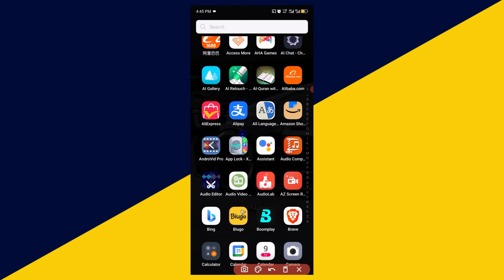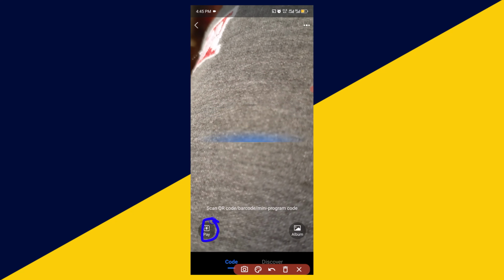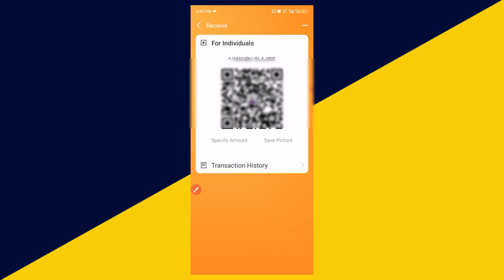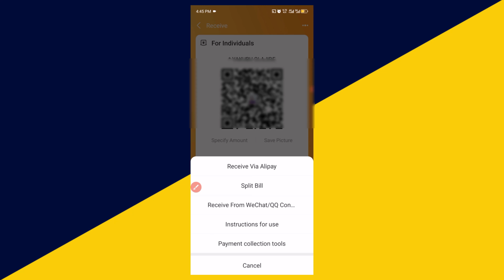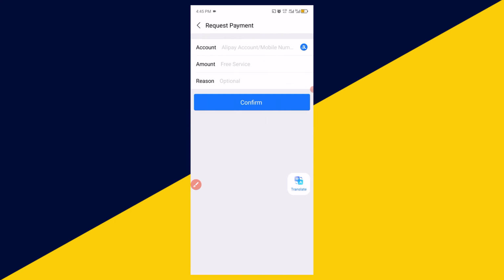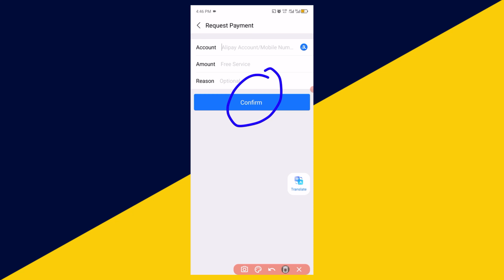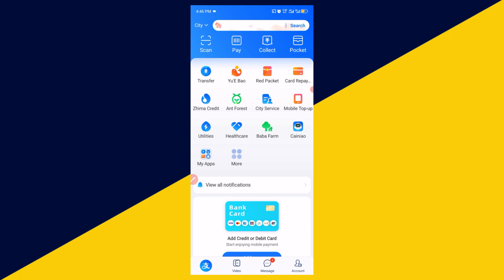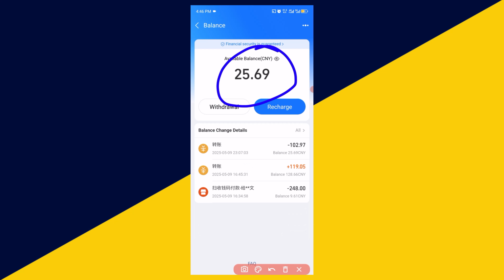Need Funds? Here’s How to Request Money in Alipay!